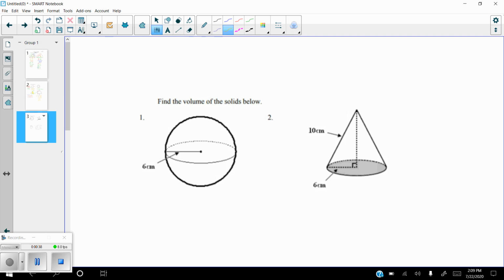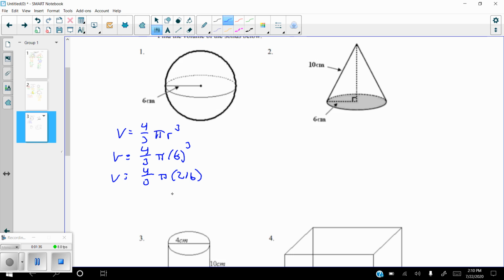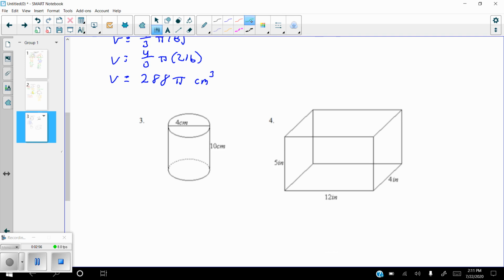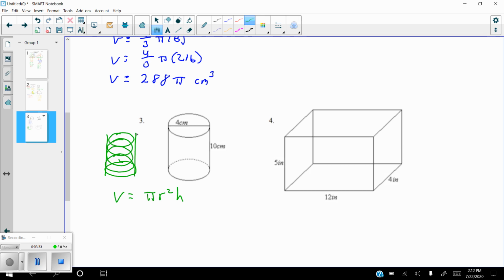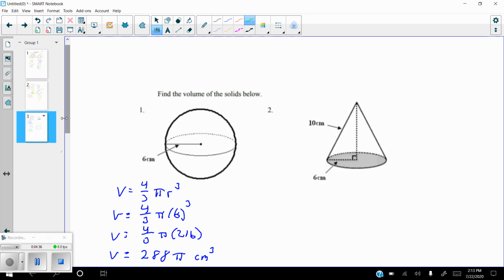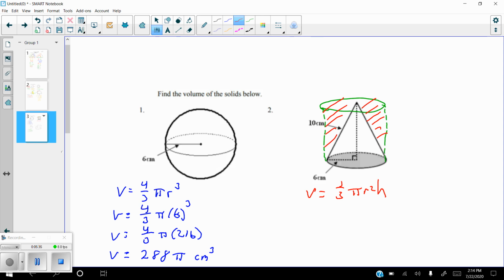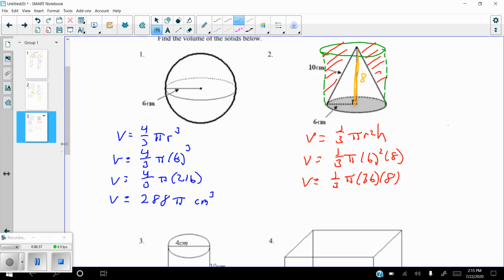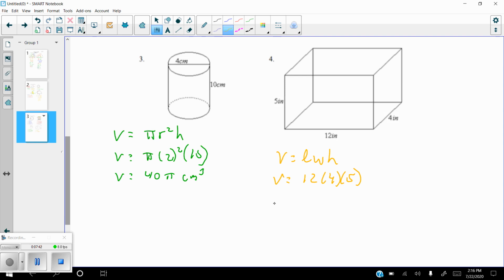Week 5 Video 3 Volumes